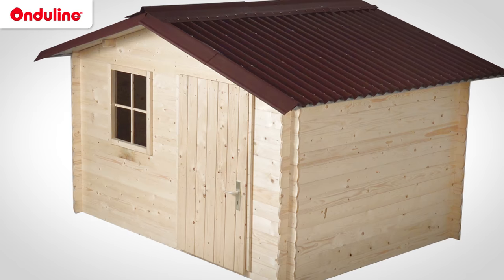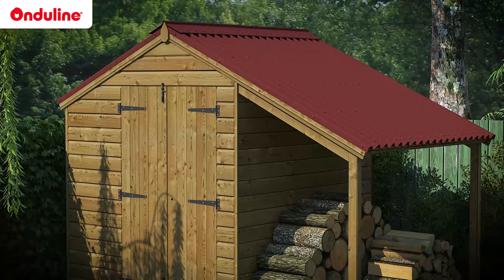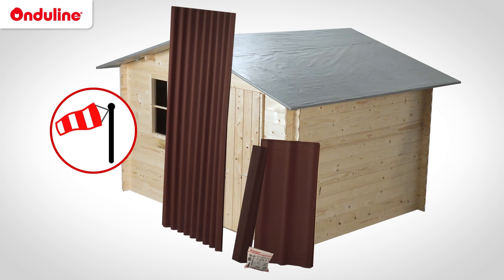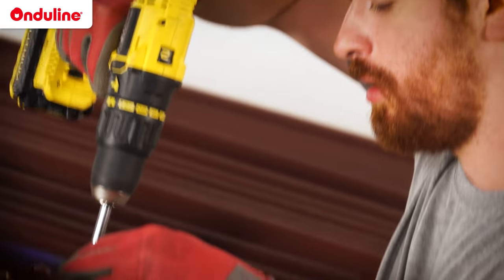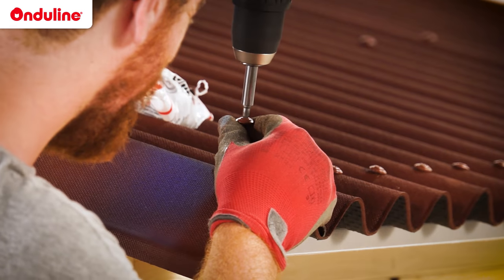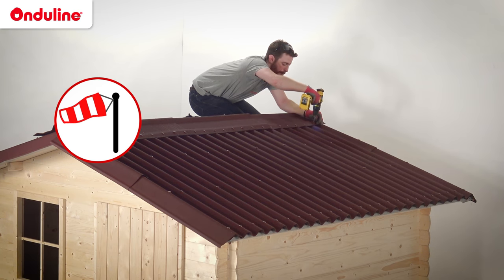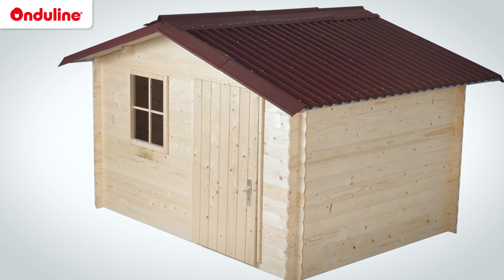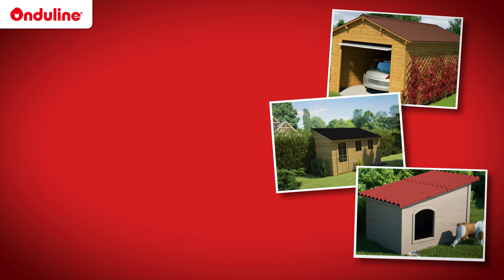[Made by me] How to install Onduline Base step by step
With ONDULINE® BASE, you can cover your auxiliary building
roof all by yourself, in a practical and long-lasting way.